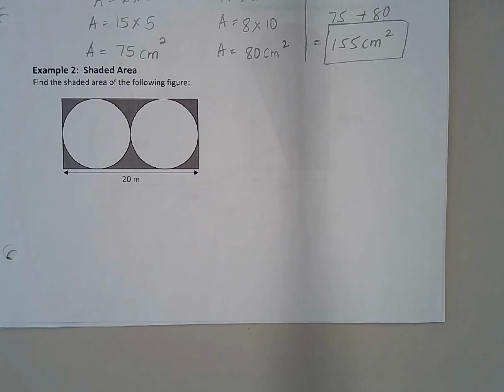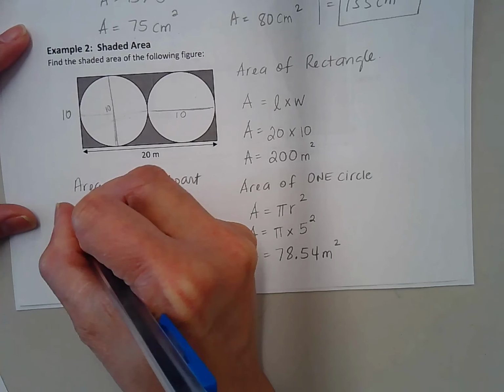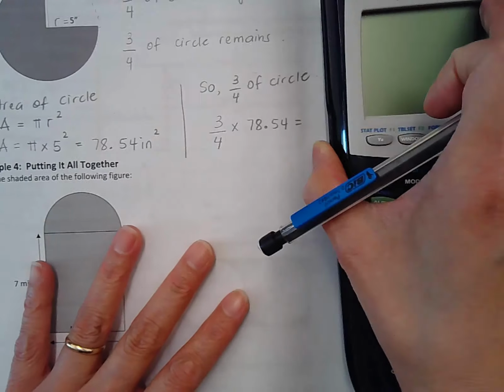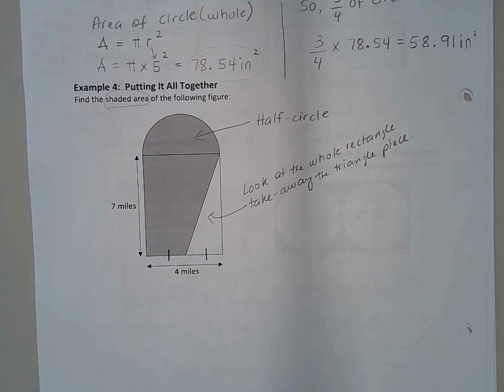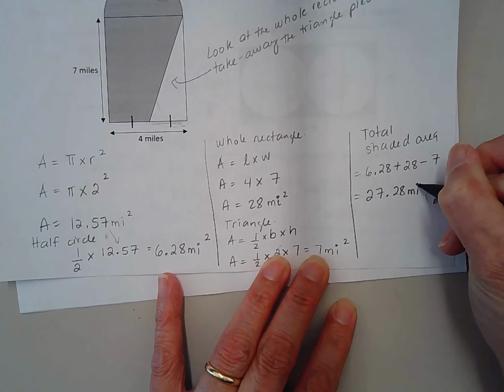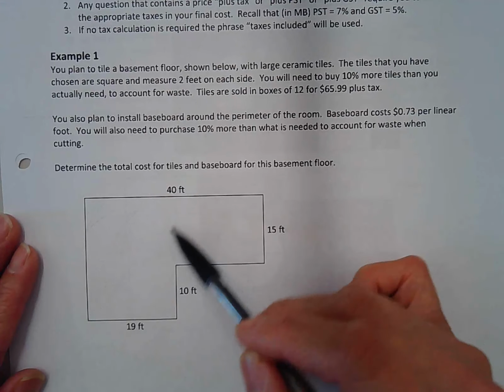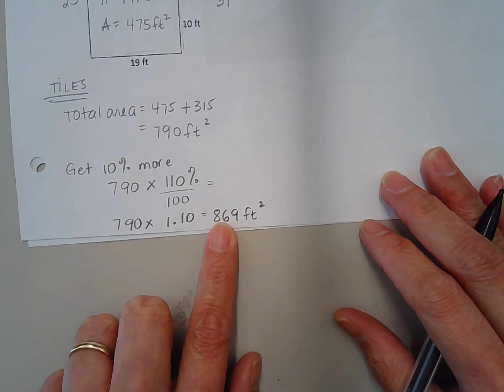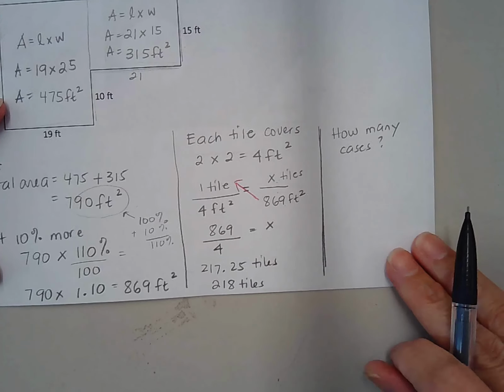Lesson 3 Area and Lesson 4 Application of Perimeter and Area